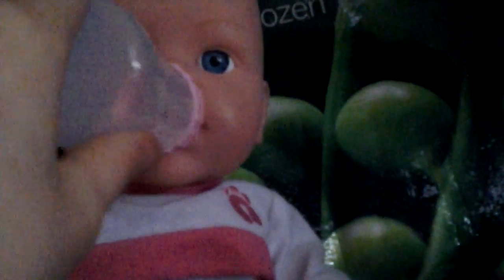2nd day of school